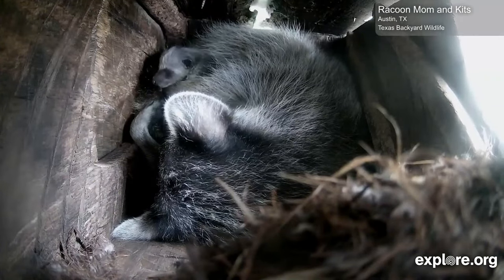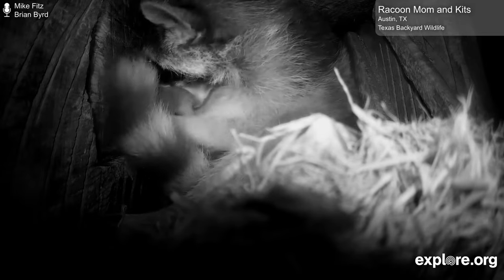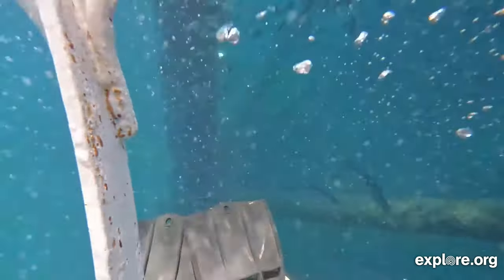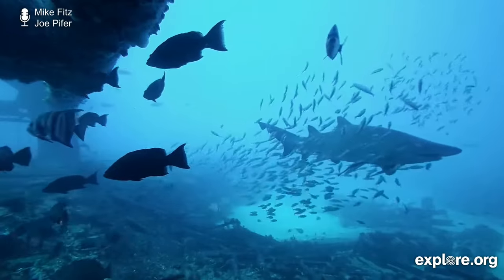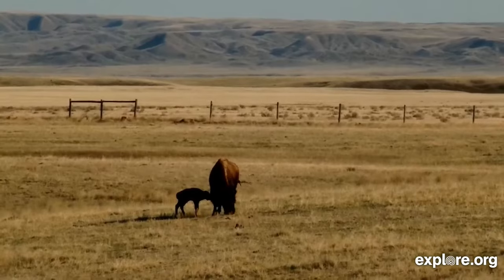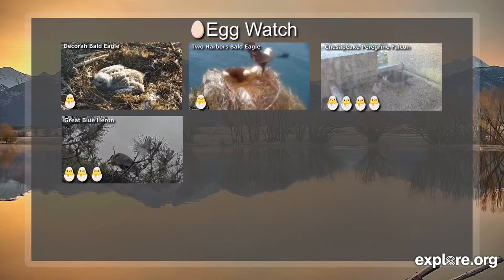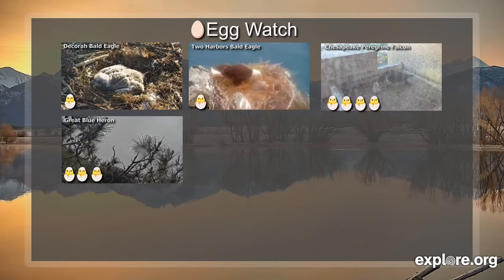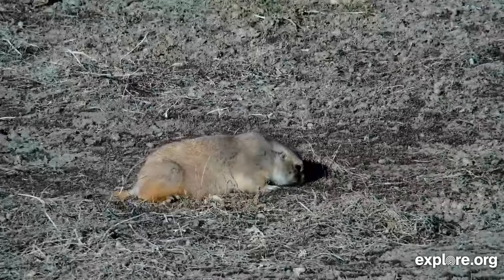Baby Raccoons | More to Explore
Baby Raccoons | More to Explore Episode 10

Coming up this week:
New Raccoon Den Cam with babies!
Tales form the Field | Frying Pan
Rapid Fire Highlights
Egg Watch
Fan Cam Friday
Coming Up

Explore partners with many esteemed organizations with missions devoted to extraordinary causes. This channel is your gateway to fascinating talks with guest naturalists and other experts from around the world! You can also watch films from our documentary library, get live tours from exotic locations and catch special events.

Welcome to EXPLORE.org, the largest Live Nature Camera network on the planet!

We bring nature to you, raw, unscripted, and unedited. Enjoy the natural world as it unfolds in real time in front of our cameras. EXPLORE.org takes you to the most remote places around the globe, from the plains of Kenya, Africa to the riverbanks of Katmai, Alaska.

Our Short and Long Format Nature Clips capture the best moments from our live cams and travel expeditions.

Observing Nature requires patience and time, so these short clips give you a taste of the natural world.

In addition to short clips, there are long format nature highlights. We suggest you play these on your Smart TV and escape. These nature clips are the perfect antidote to stress and connect us to the natural world. Enjoy!

Recommended Age Levels: all ages